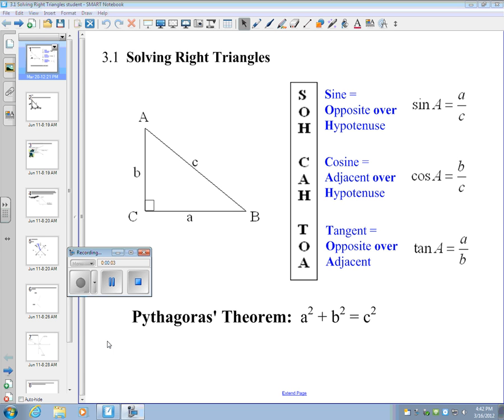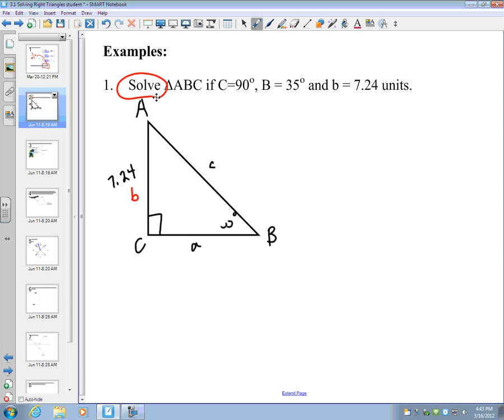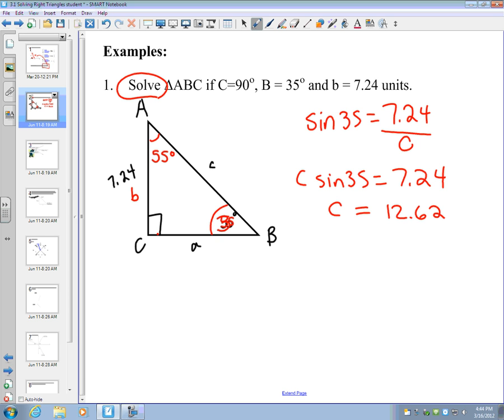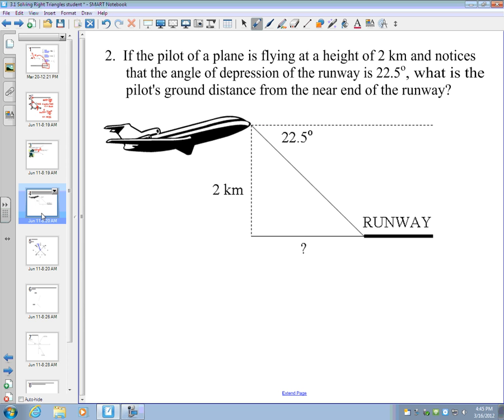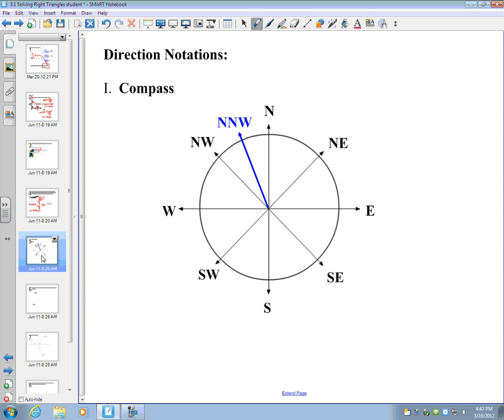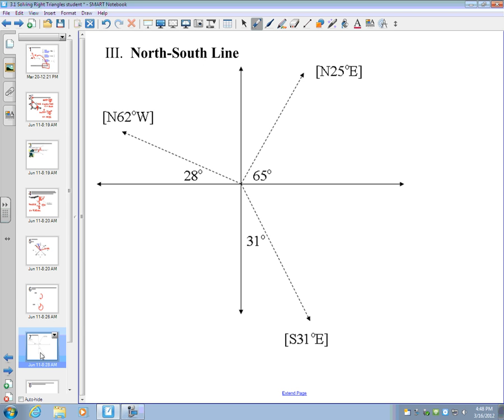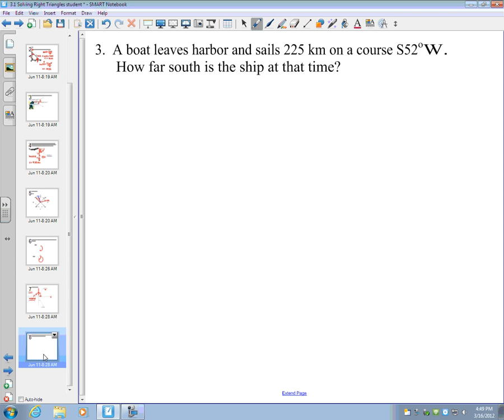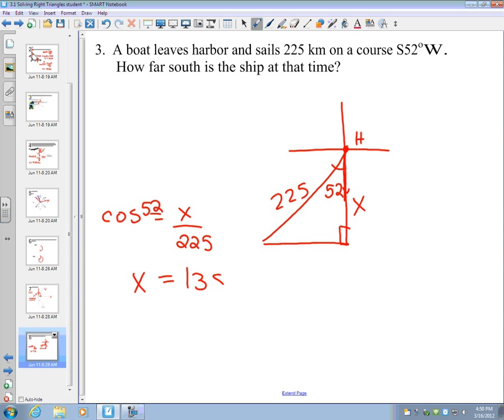3.1 Solving Right Triangles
Math C30